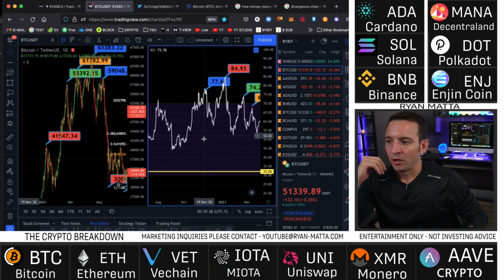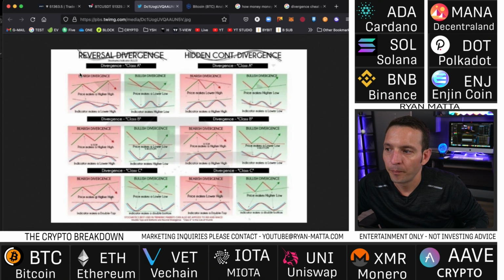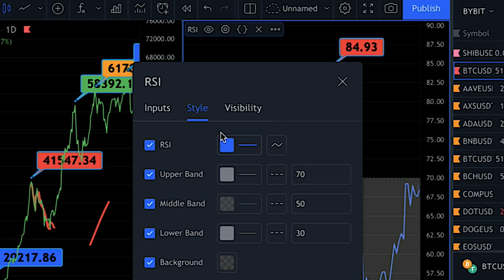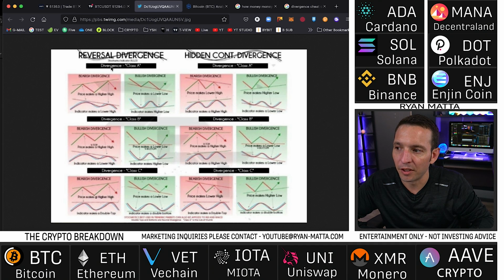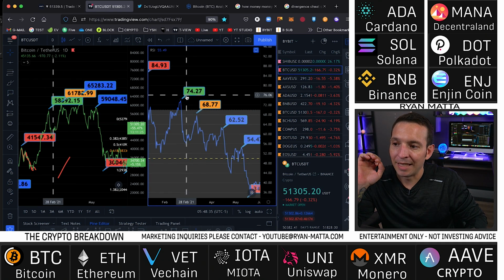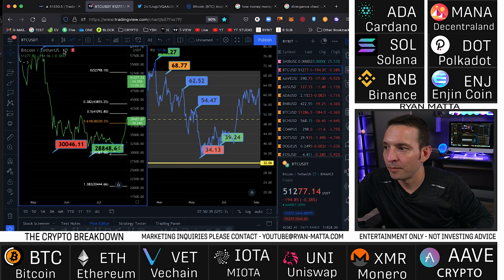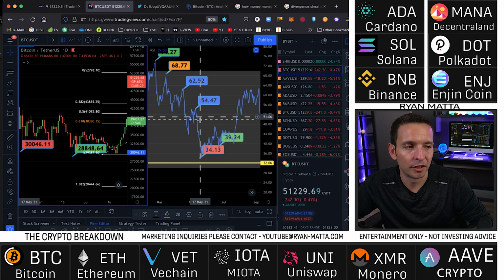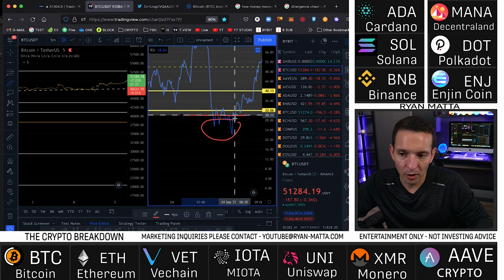Bitcoin Trading Strategy 2022 (Bullish & Bearish Divergence Explained)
Welcome to the Bybit Digital Course. In this course I will teach you everything I can about how to get started trading on Bybit! In this Bybit tutorial for beginners you will learn, what is bullish divergence, what is bearish divergence, what is RSI, what is relative strength index. I will show you a great bitcoin trading strategy for 2022.

-TIMESTAMP-
0:00 Bitcoin Trading Strategy 2022
0:15 Cryptocurrency Divergence Explained
1:05 How to See Divergence on tradingview
2:42 Bearish Divergence Beginner Tutorial
3:30 RSI Divergence Cheat Sheet
4:01 The Best RSI Setting for Trading Crypto

4:43 What is Bearish Divergence
7:48 What is Bullish Divergence
11:47 Bybit Tutorial for Beginners Outro

*Nothing I state or express should be considered professional advice. This channel is intended for educational and entertainment purposes only. All content contained within is all just my own opinion and experience. I do not advise that you buy sell trade or hodl any digital asset of any kind. You should always consult with your own finical advisor before making any investment decisions*